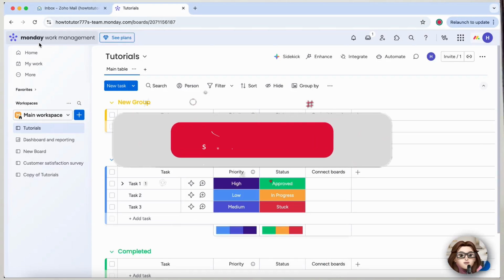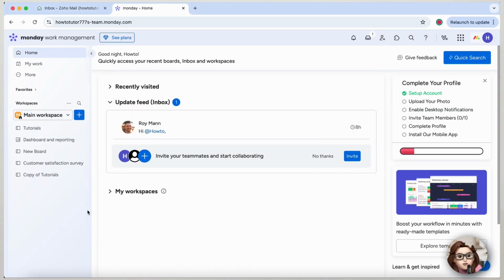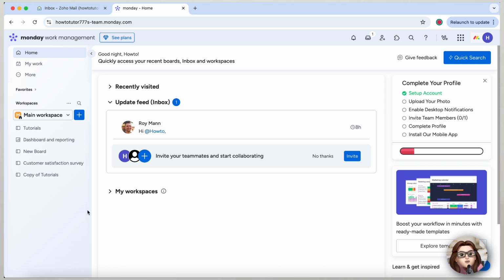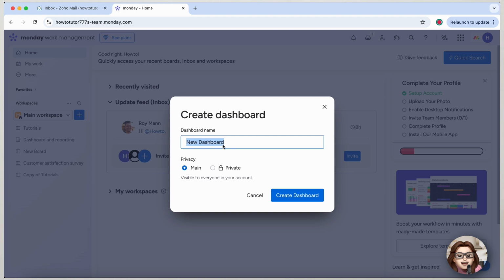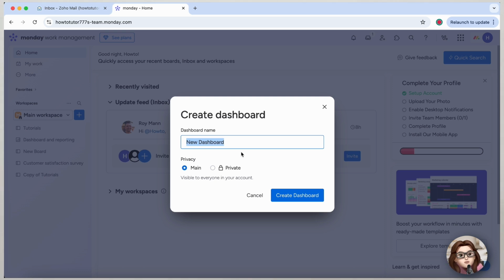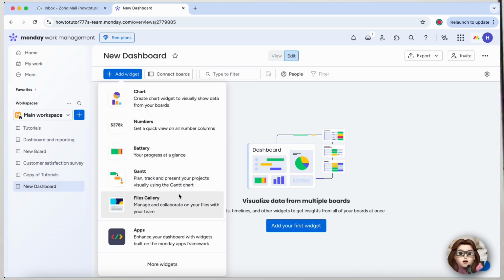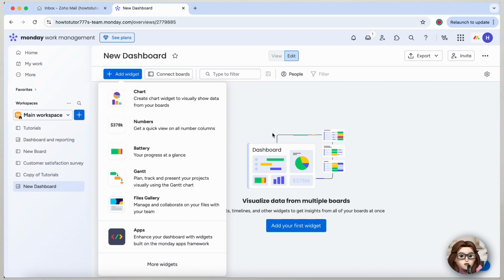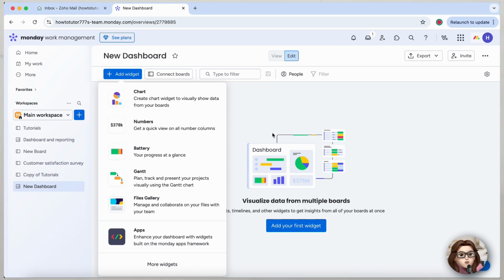How to Create a Monday.com Dashboard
In this step-by-step tutorial, I’ll show you how to create a dashboard in Monday.com so you can manage projects, track KPIs, and visualize data all in one place. Dashboards in Monday.com are one of the most powerful features available, giving you and your team the ability to see the big picture at a glance.

With dashboards, you can connect multiple boards, add widgets, and organize information to stay on top of everything happening across your projects. Whether you’re tracking deadlines, monitoring workloads, or analyzing budgets, dashboards make project management seamless.

✨ What You’ll Learn in This Video:

How to create a new dashboard in Monday.com

How to add boards and link them to your dashboard

How to customize dashboards with widgets (charts, timelines, workload, numbers, and more)

How to track project progress, team performance, and key deadlines

Tips for using dashboards to improve decision-making and collaboration

Dashboards are especially useful if you’re managing multiple projects at once or working with large teams. They help you gather data from different boards and turn it into meaningful insights. For example, you can use a workload widget to see who is overloaded, a chart widget to measure progress, or a numbers widget to track budgets.

💡 Pro Tip: Start small with a few widgets that matter most to your workflow. As you grow more comfortable, expand your dashboard by adding more boards and advanced widgets.

By the end of this video, you’ll be able to confidently set up a dashboard in Monday.com and customize it to match your team’s needs. Whether you’re a project manager, team leader, or just starting out with Monday.com, this guide will help you make the most out of dashboards.

This video shows you How to Create a Monday.com Dashboard Easily! Watch this Video till the end to learn How to Create a Monday.com Dashboard.

Were you able to figure out How to Create a Monday.com Dashboard? Share this with your friends who want How to Create a Monday.com Dashboard.

Problem Solved in this Video-:

What Do you Think of How to Create a Monday.com Dashboard?